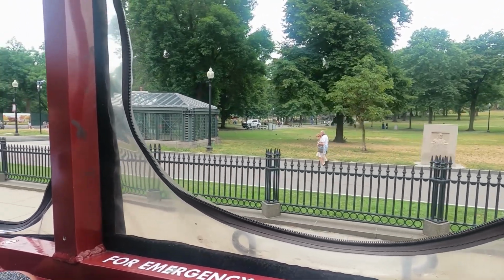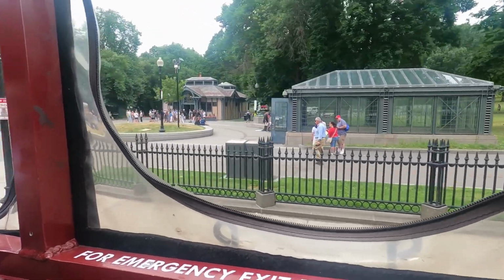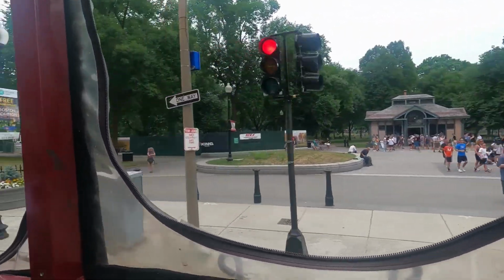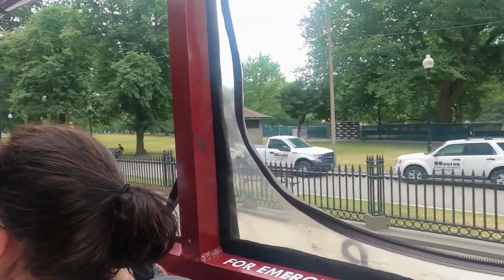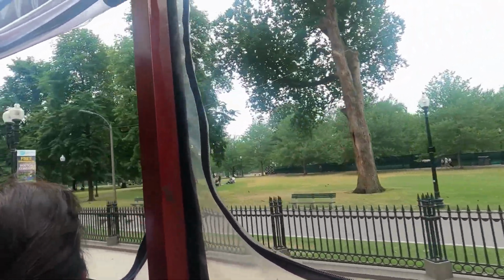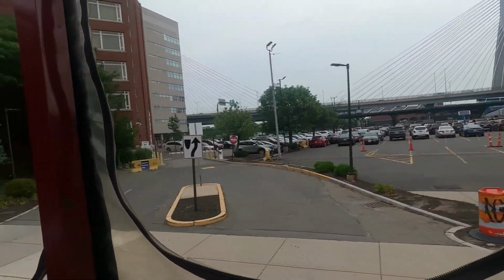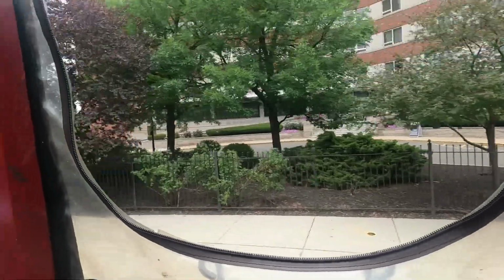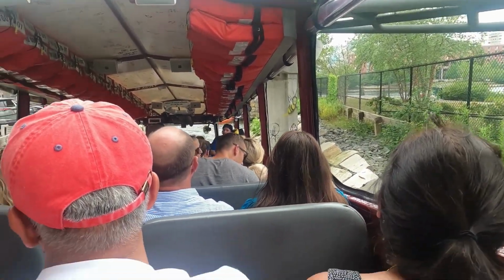BOSTON DUCK TOURS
The Boston Duck Tours are the best and most entertaining way to learn the history of one of our country's oldest cities. There's definitely no better way to visit our city. I highly recommend starting your vacation with the duck tours.